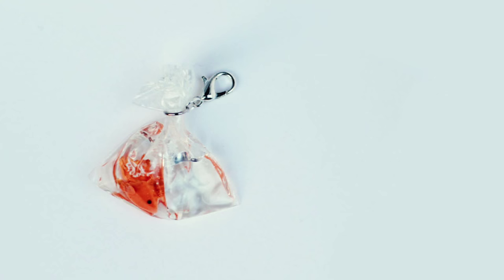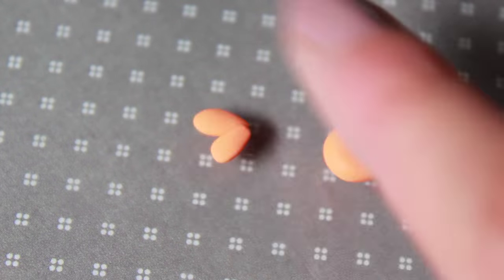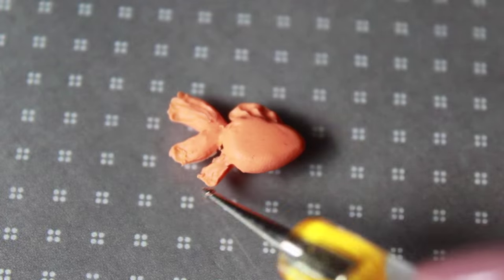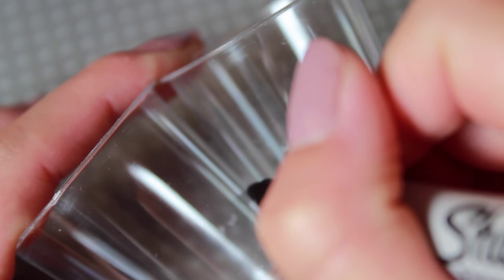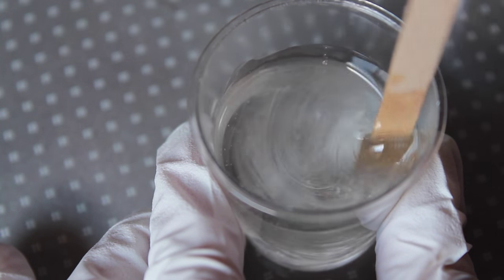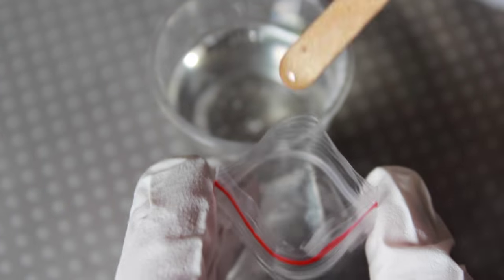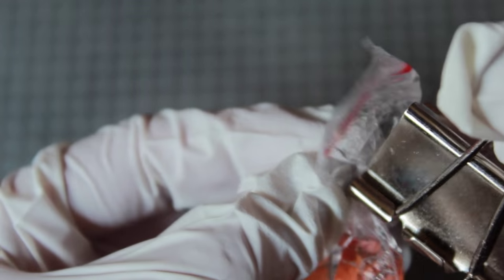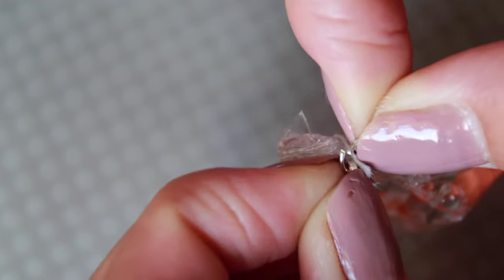Goldfish Bag Polymer Clay Resin Tutorial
Leave me questions in the comments below for a Q&A!

Did you make your own? I'd love to see it! Share with me photos of your charms by tagging me @puddingfishcakes on Instagram and @PFishCakes on Twitter!

FAQ:
What glaze did you use? ♦ Varathane Polyurethane, Gloss Finish
What brand of clay are you using? ♦ Premo, Sculpey III, FIMO
What is polymer clay? ♦ A modeling clay that only hardens when baked.

FIMO Deco Gel (Liquid Clay)